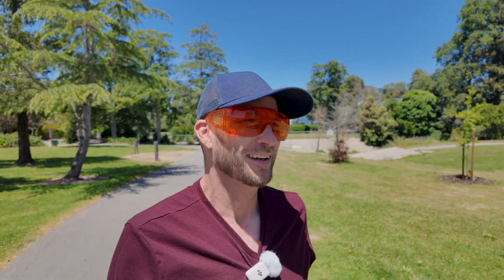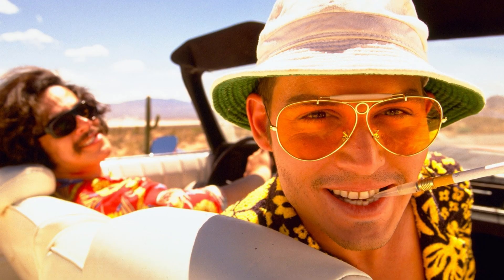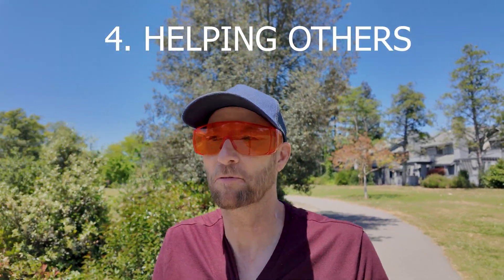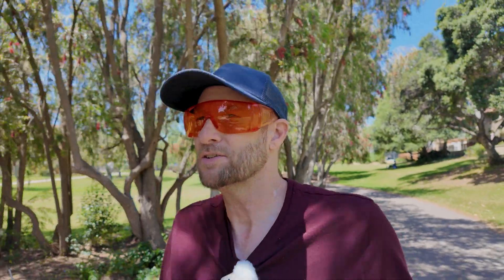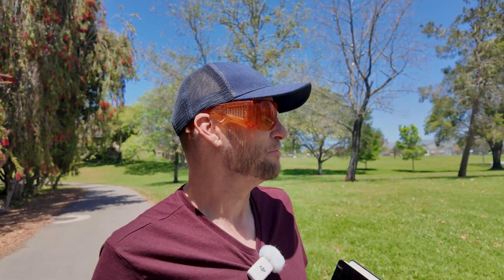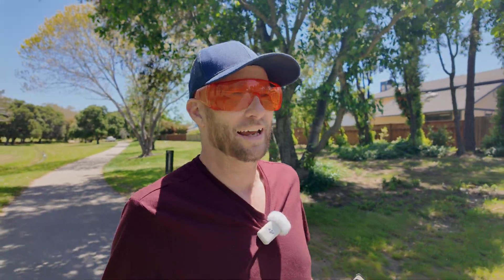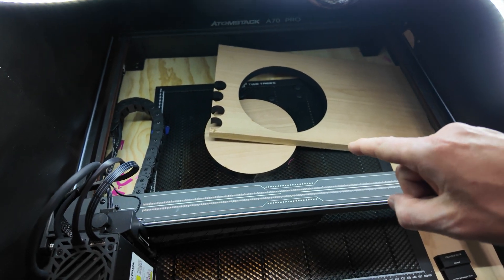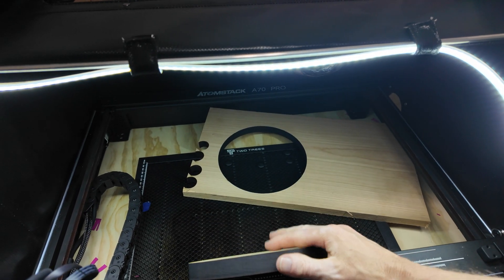10 Reasons I love Diode Lasers (in 4k)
Why do you love Diode Lasers?